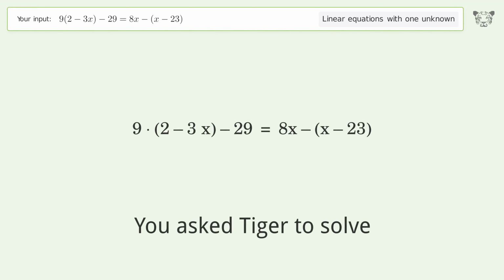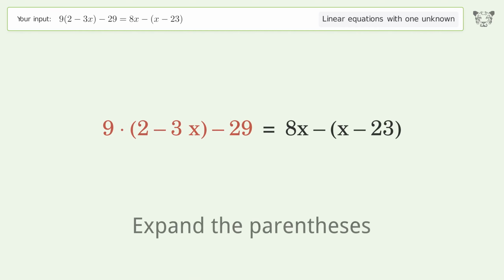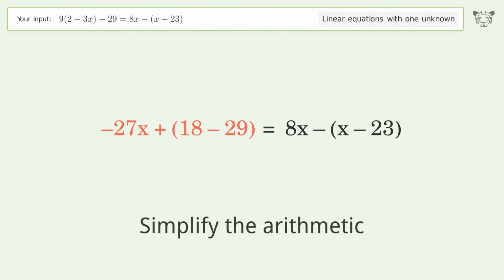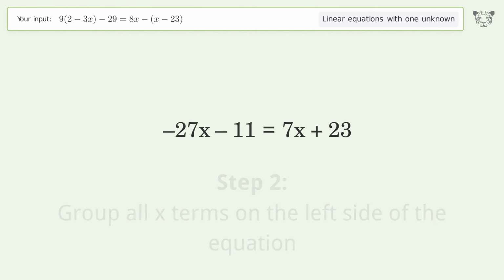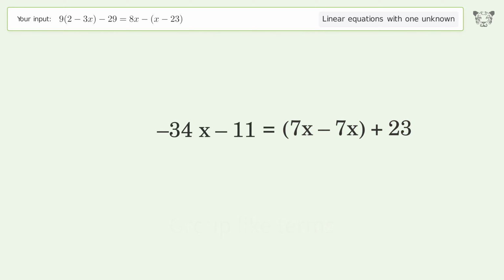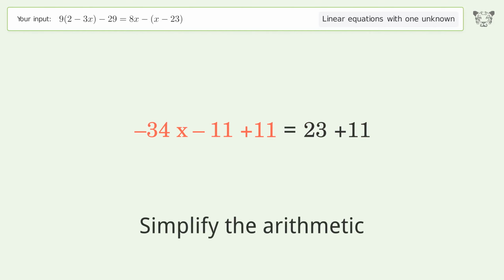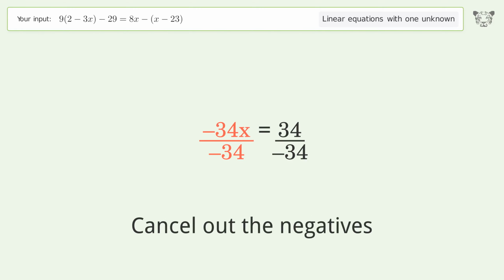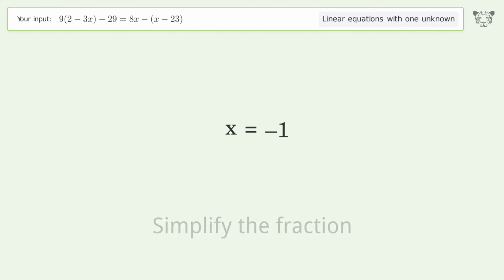Linear equation with one unknown: Solve 9(2-3x)-29=8x-(x-23) step-by-step solution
Solving 9(2-3x)-29=8x-(x-23) using the linear equation with one unknown solver

for a step-by-step and more tips and tricks for dealing with linear equations with one unknown.